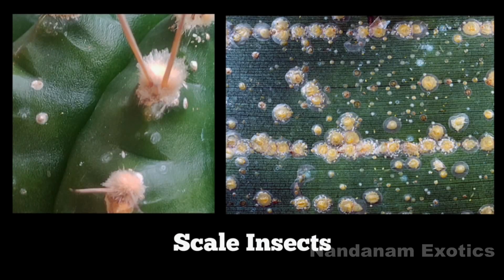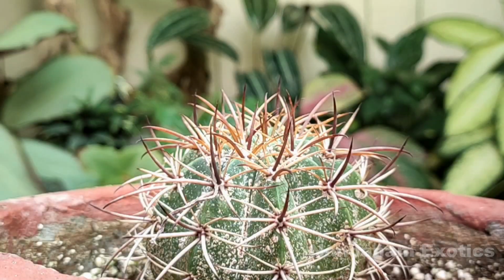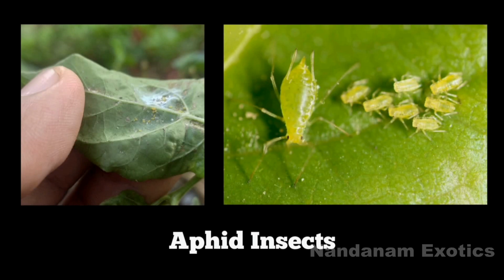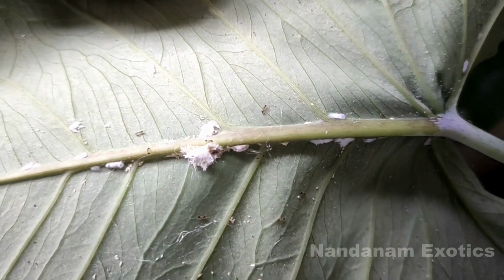6 Common Insects That Are Harmful To Plants | Simple Pest Remedies | Nandanam Exotics | By Nirmal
Gardening is not always just about flowers and beautiful plants. It also involves proper pest management to keep your precious plants from harms way. Alot of insects can be the cause of an unhealthy plant and ignoring these could lead to your plants demise. So in this video we will get acquainted to 6 commonly seen insects that are harmful to our plants. We will also briefly discuss on how to manage such infestations. Hope the video is informative and useful. As always Happy Gardening...

Ratios For Mixing :-
1) Neem Soap Solution - 5 ml neem oil to 1 litre of water plus 5 ml liquid soap.(shake vigorously)
2) Hydrogen Peroxide Dilution - 1 part H²o² to 5 parts water